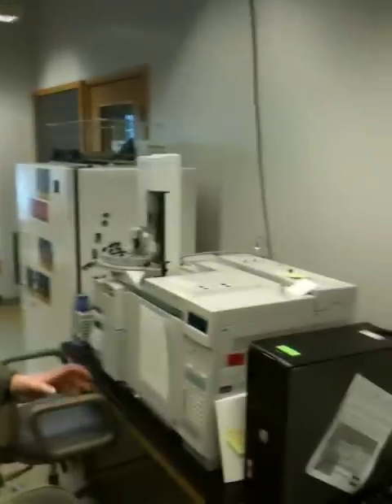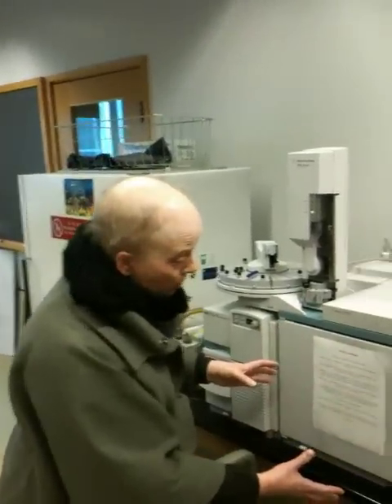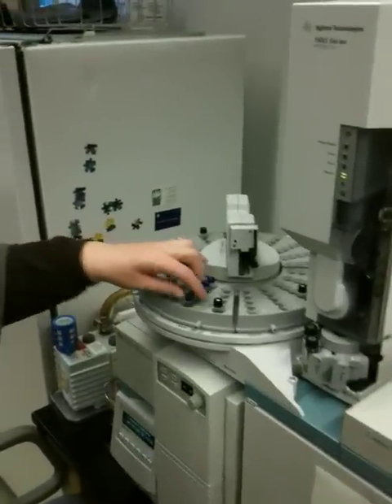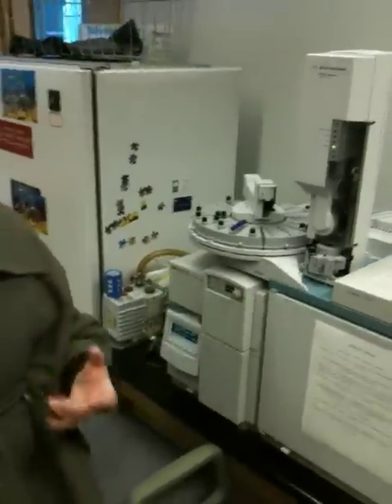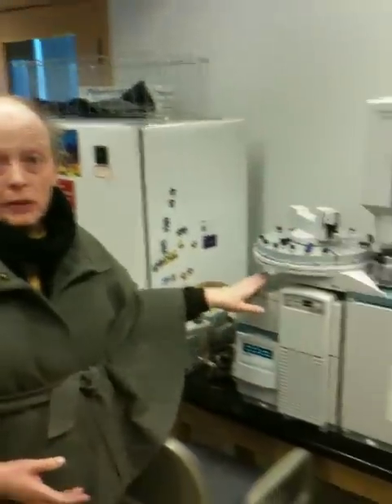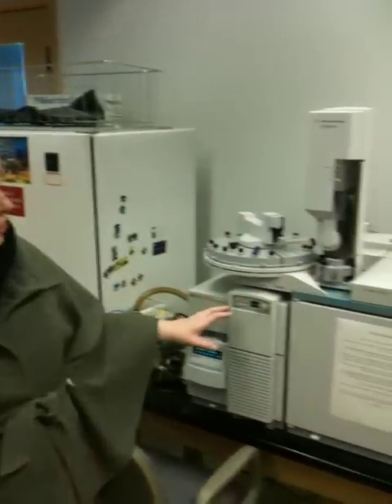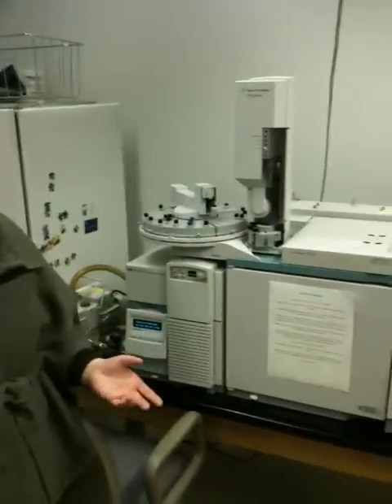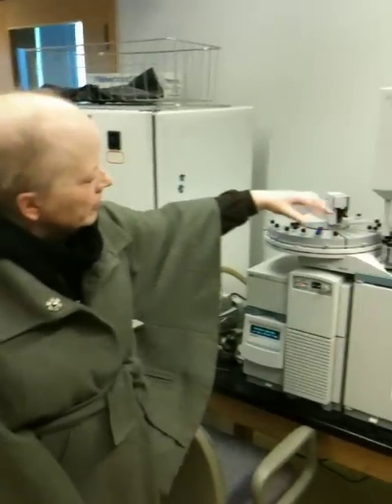general orientation to gas chromatograph mass spectrometer at Bryn Mawr College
Dr. nerz gives you a general orientation to the  GCMS  Bryn mawr college  filmed by Ian Eck

This will help you prepare for labs utilizin this instrument.